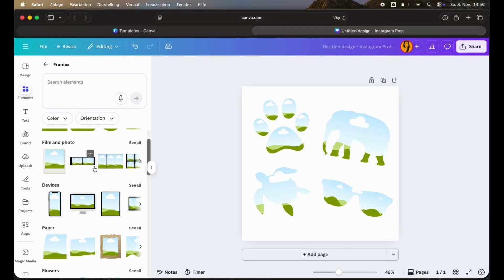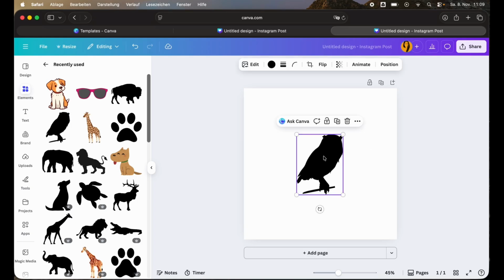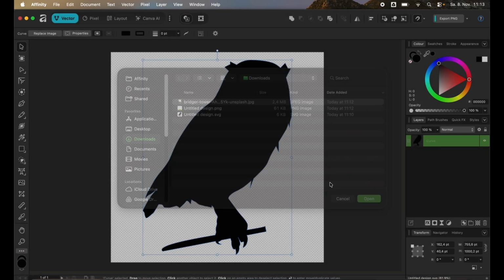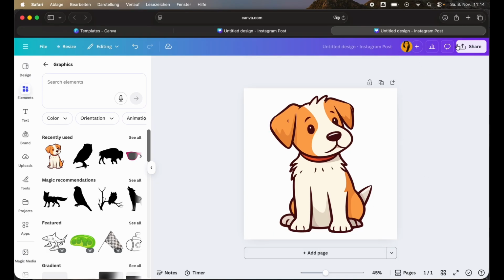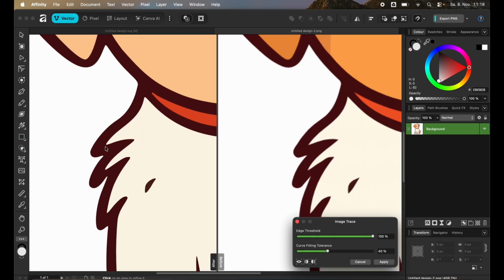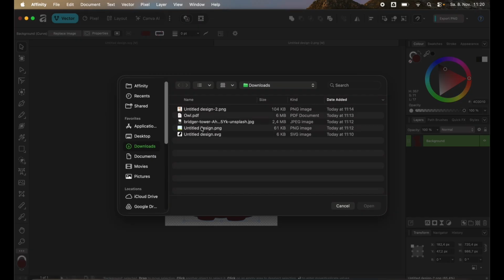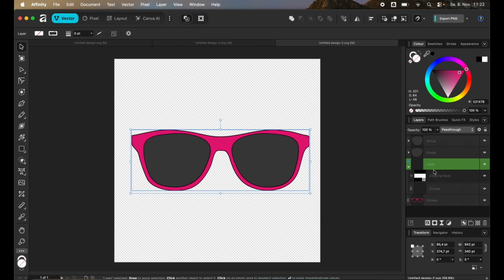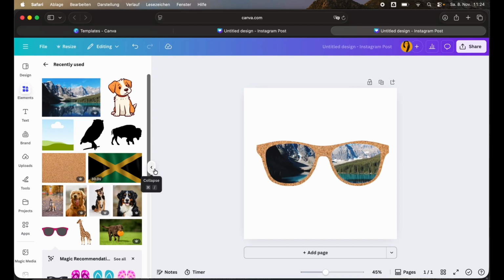Can't find the right Frame? Create Your OWN in Canva (FREE)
Tired of scrolling through Canva’s standard frames? In this tutorial, I’ll show you how to turn any shape, logo, text, or image into a custom Canva picture frame. I cover two methods — one using Canva Pro and one with free design tools — so you can create unique frames no matter your setup.

Questions? Drop them in the comments — let’s figure it out together!

Enjoying the content?